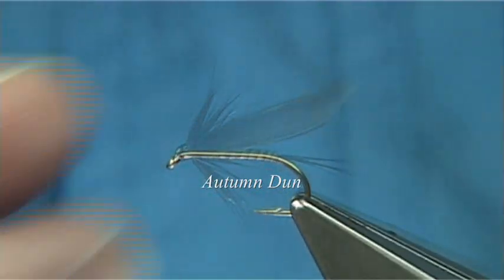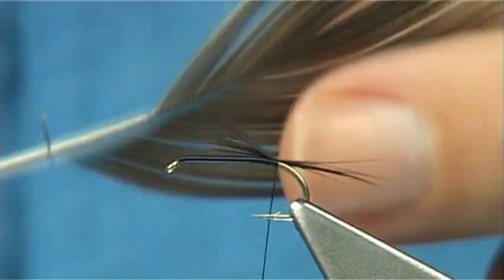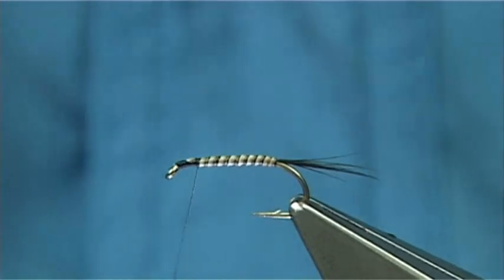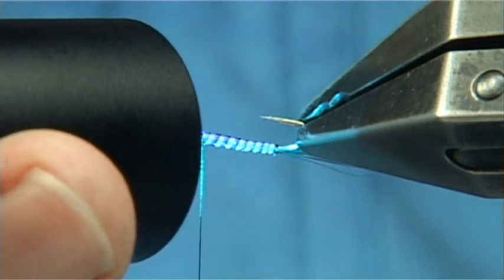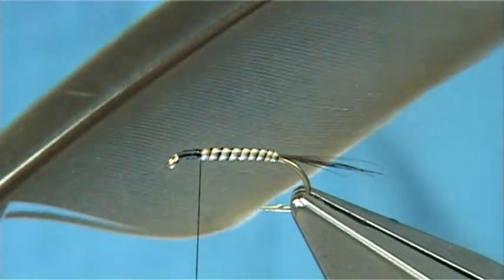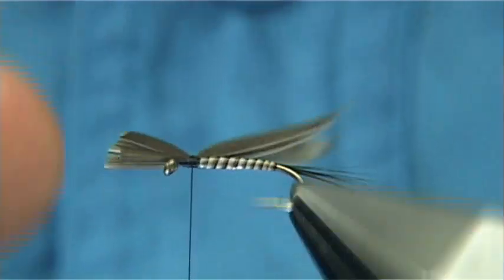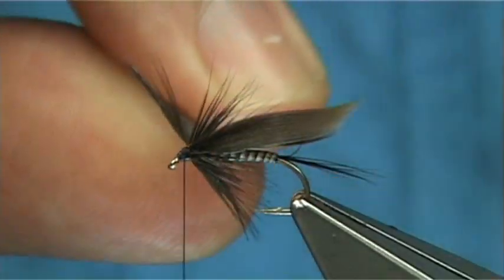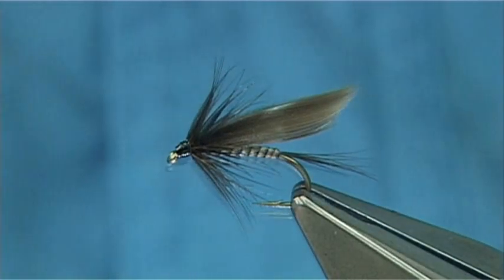Tying an Autumn Dun Wet Fly with Davie McPhail.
Materials Used;

Hook, Kamasan B170 size12
Thread, Uni-Black 8/0
Tail, Natural Black Hen Fibres
Body, Natural Peacock Quill
Wing, Waterhen or Starling
Hackle Natural Black Hen